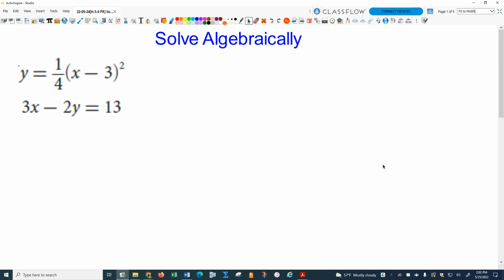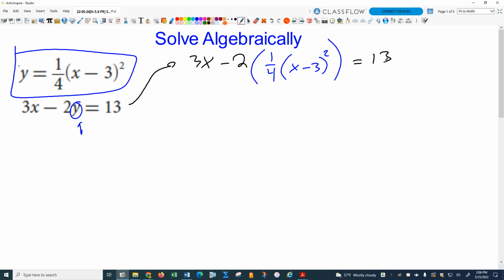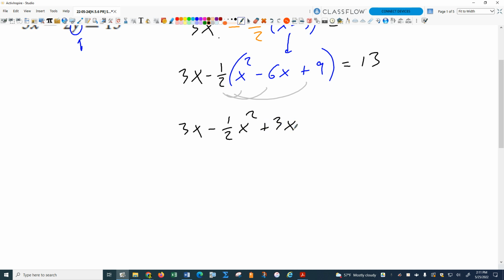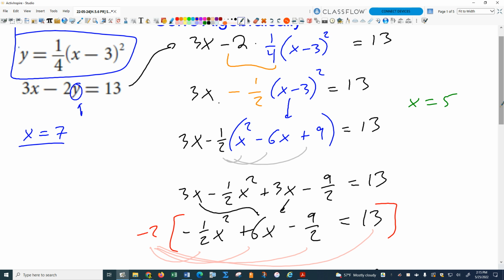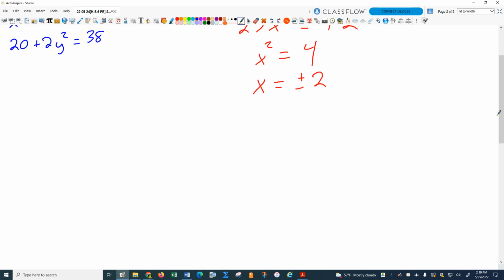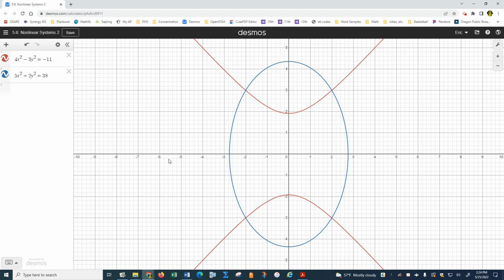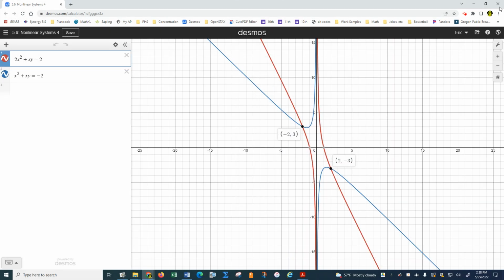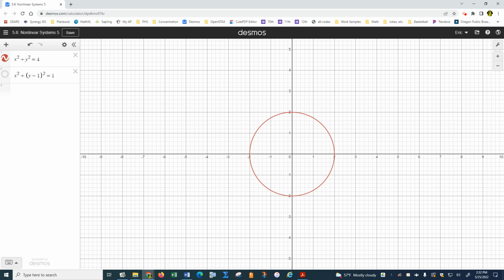22-05-25[H.5.6 PR] Solving Nonlinear Systems p7